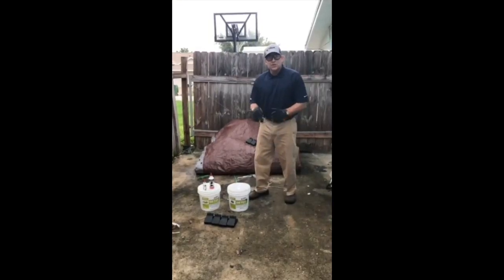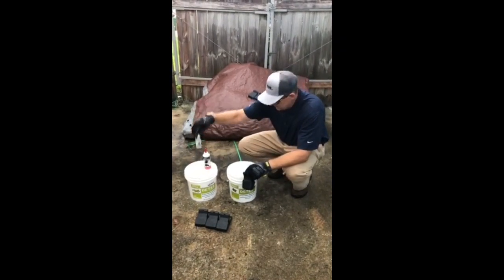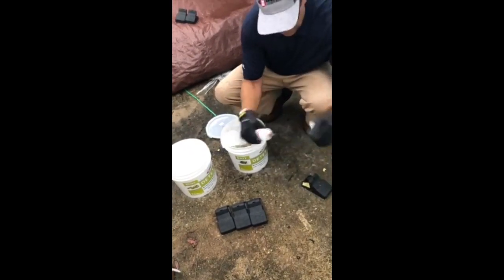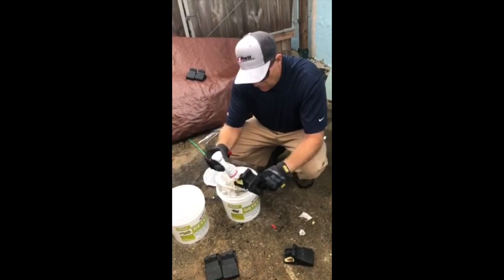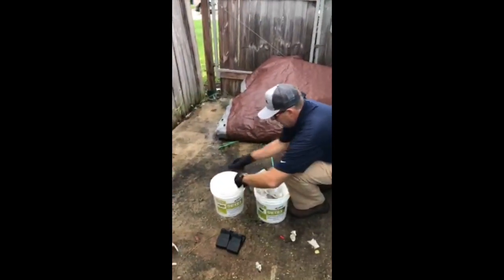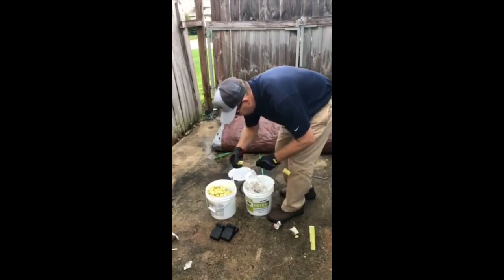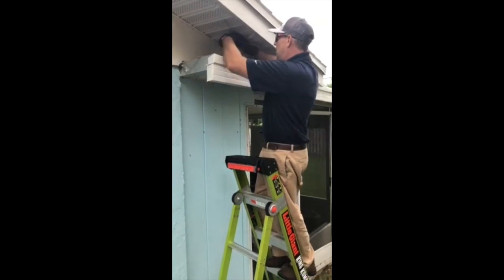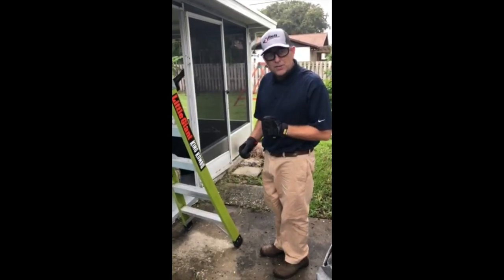Prebaiting with Detex & Provoke